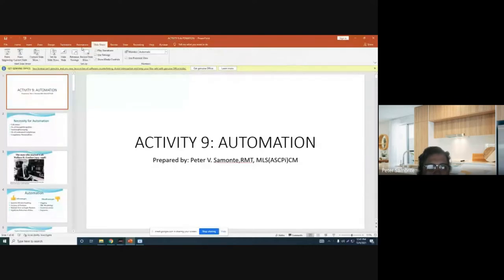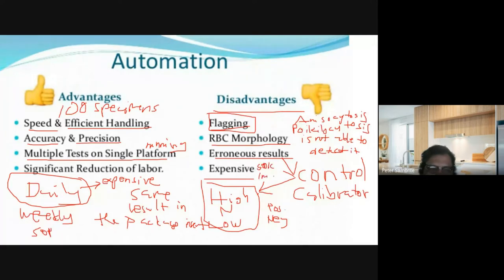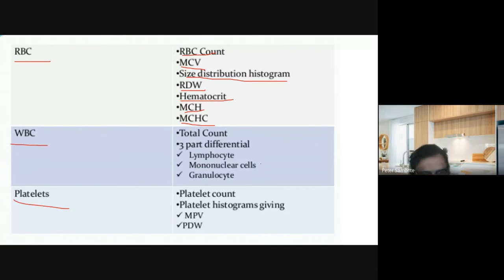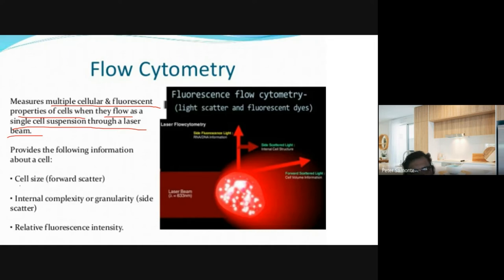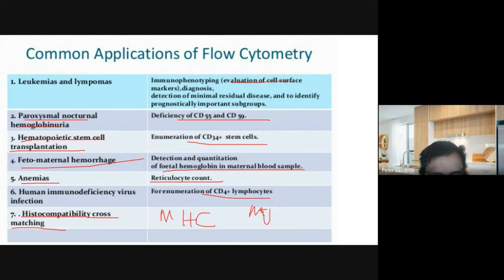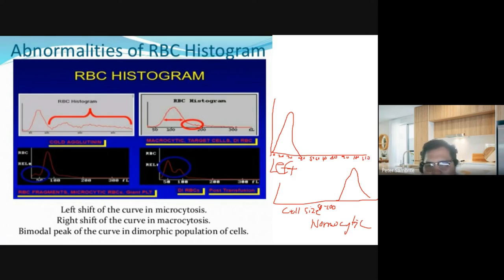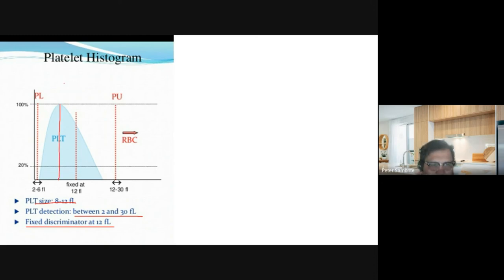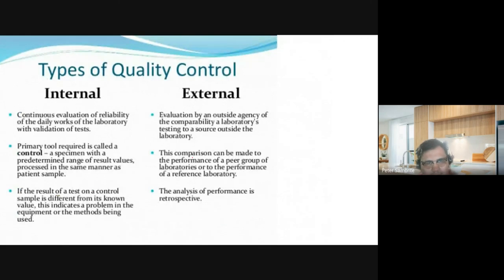ACTIVITY 9 AUTOMATION